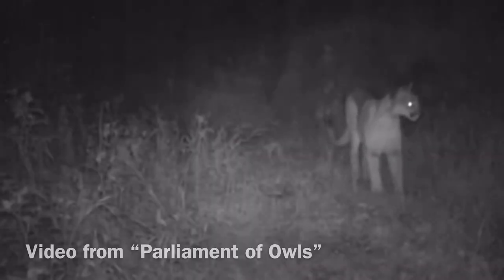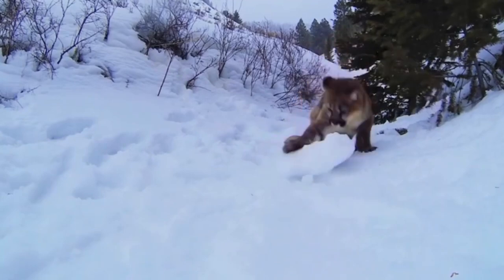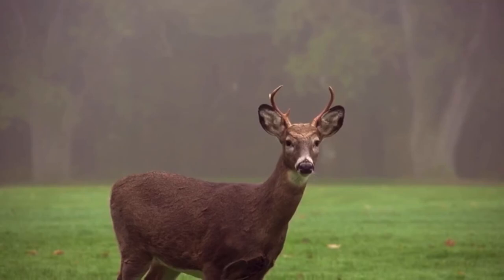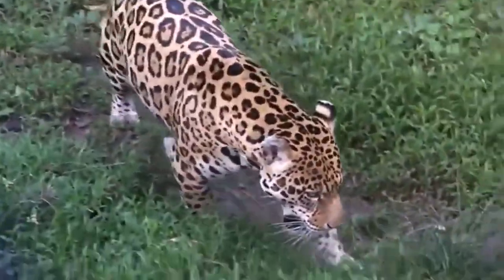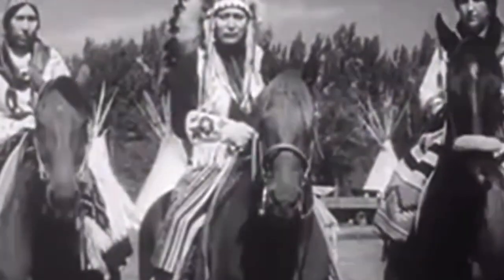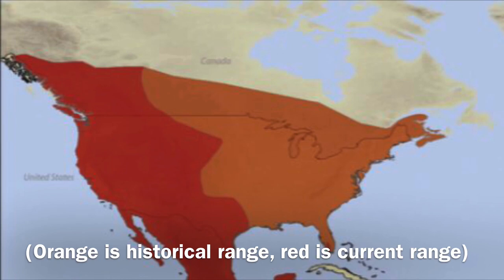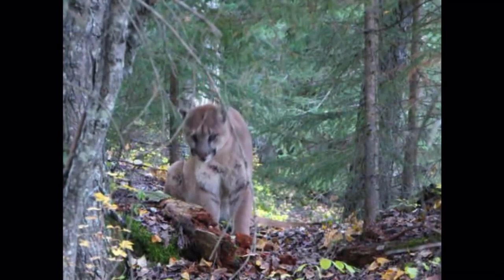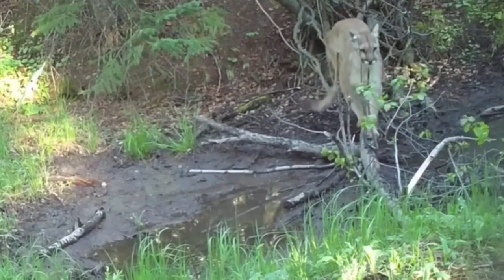Mountain Lion Life (A Zoology King Original Documentary)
This short documentary gives an idea of the life of the mountain lion, from its cubhood, to its place on the food chain, and to the way humans see this creature. The idea of this documentary is to explain and raise awareness for the idea that mountain lions and mankind can live together peacefully.

All other sources listed in video